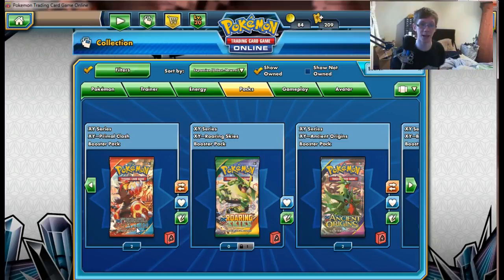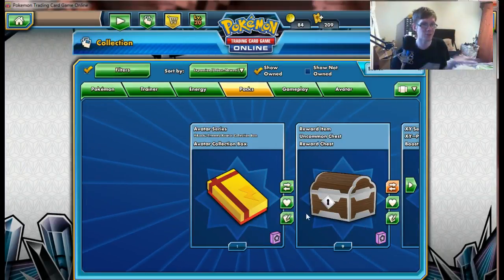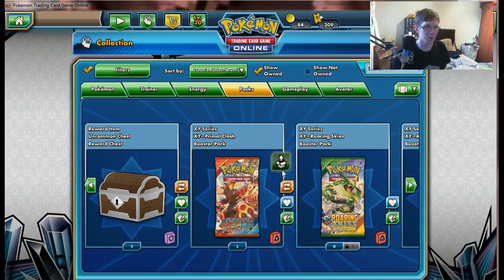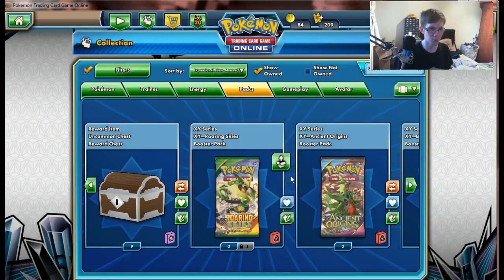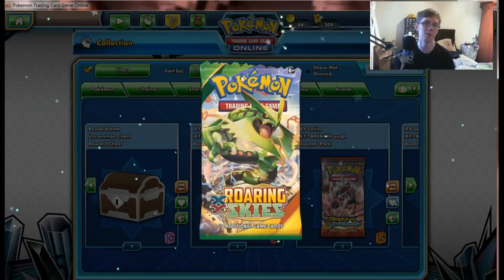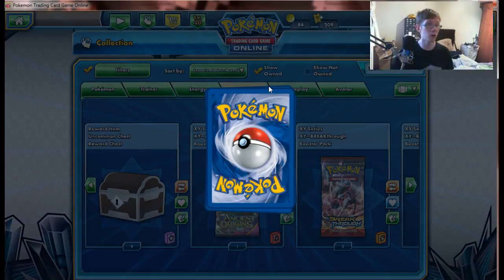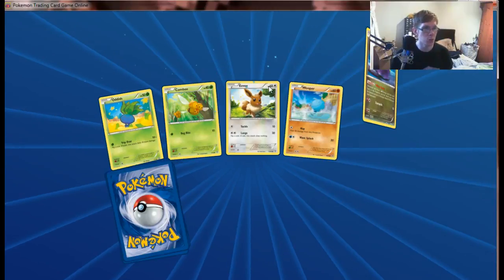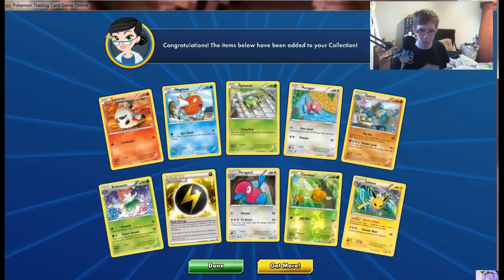Pokemon tcgo RANDOM stuffs!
its official; steam siege hates me